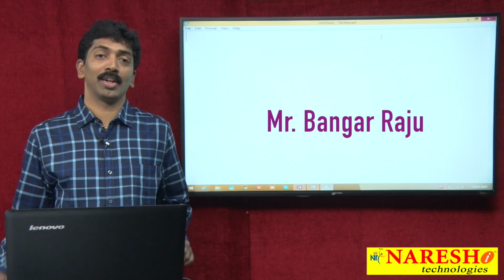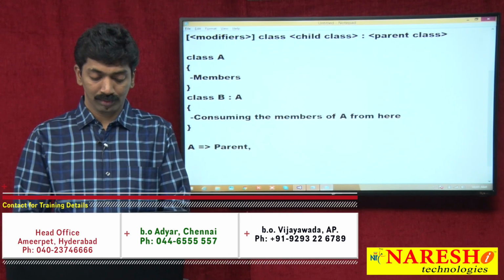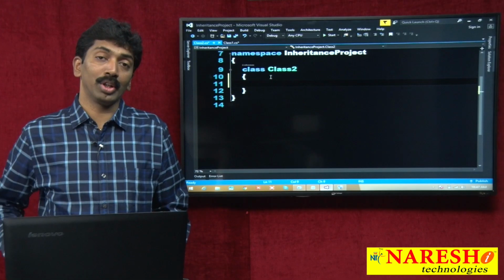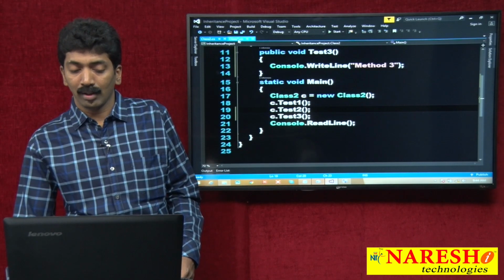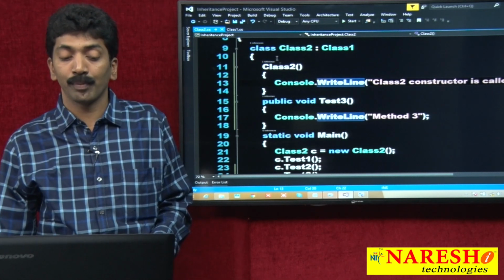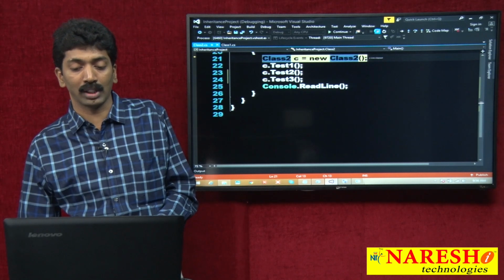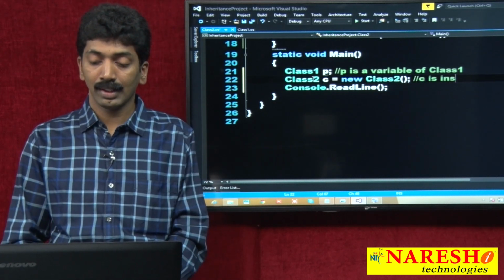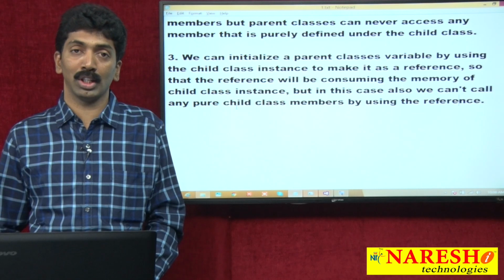Inheritance - Part 1 | C#.NET Tutorial | Mr. Bangar Raju